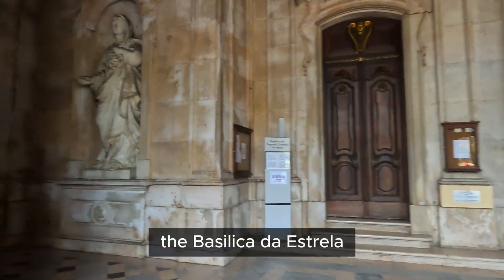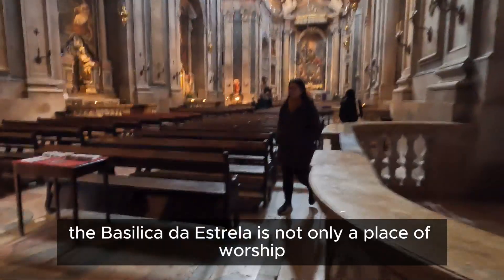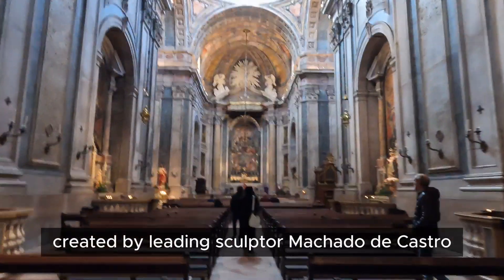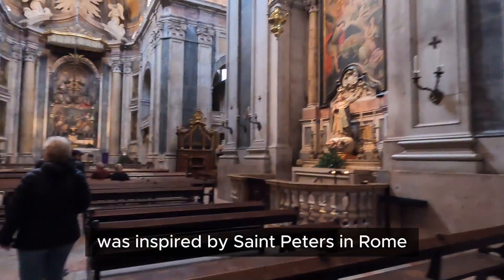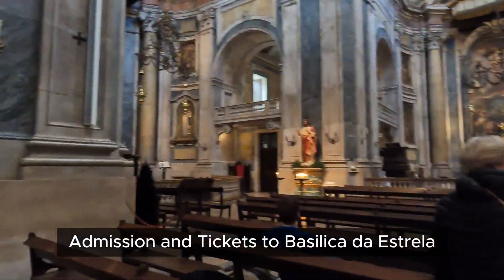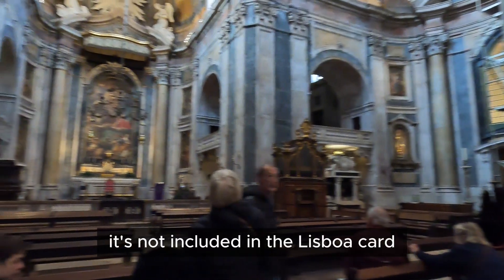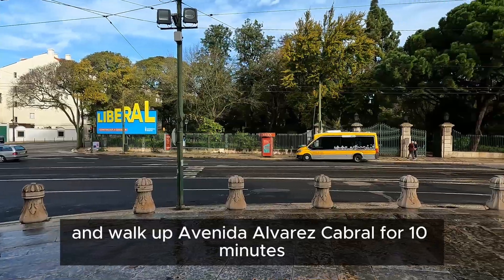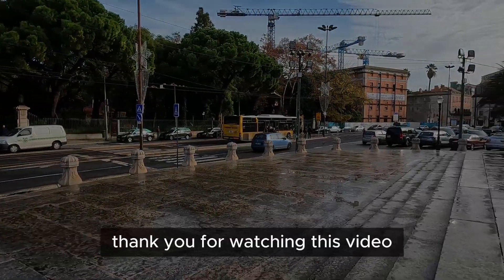BASILICA DA ESTRELA | A Gem of Baroque Architecture in Portugal | H2OChannel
The Basílica da Estrela, also known as the Estrela Basilica, is a stunning church located in Lisbon, Portugal. Constructed in the late 18th century, it is known for its impressive Baroque architecture and ornate decorations. The basilica features a beautiful dome and a towering bell tower, making it a prominent landmark in the city. Inside, visitors can admire intricate frescoes, intricate marble work, and a striking altarpiece. The Basílica da Estrela is not only a place of worship but also a popular tourist attraction for those seeking to explore Lisbon's rich history and culture.

H2O Channel is a variety YouTube channel that brings you a diverse range of content to keep you entertained and informed.

Committed to providing high-quality videos that cater to a wide audience. Whether you're looking for exciting travel adventures, informative tutorials, captivating how-to guides, or short videos on animals, we've got you covered.

As a viewer of H2O, you can expect visually stunning and well-produced videos that reflect my creativity and passion. I also value community engagement, so I encourage my viewers to actively participate by leaving comments, sharing their thoughts, and suggesting ideas for future content.